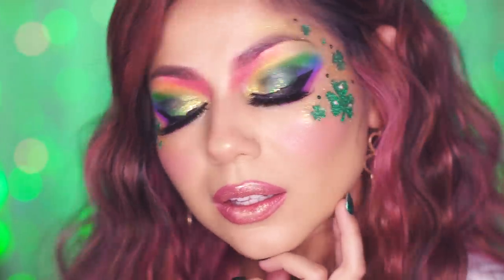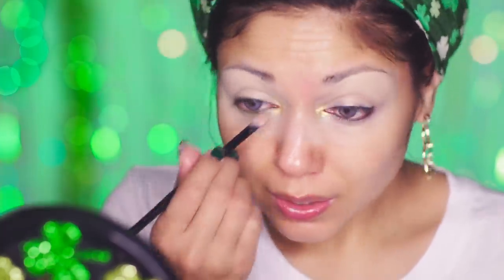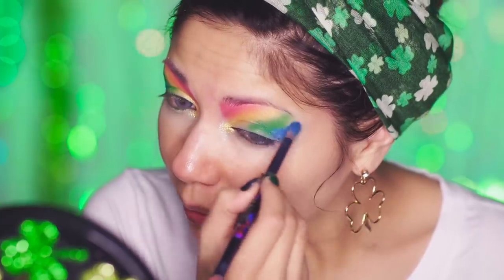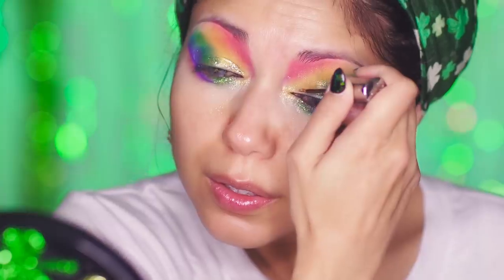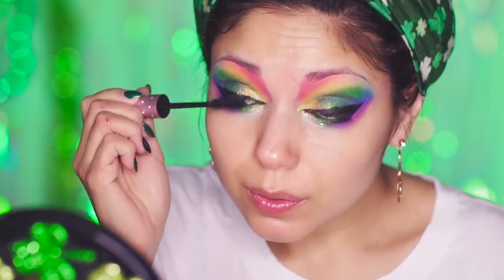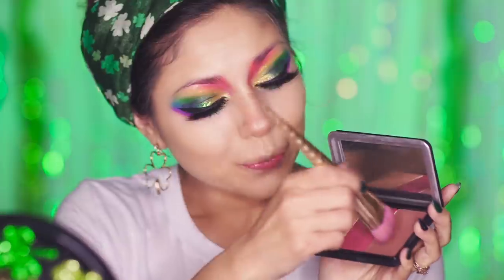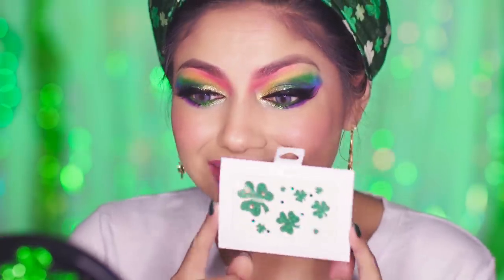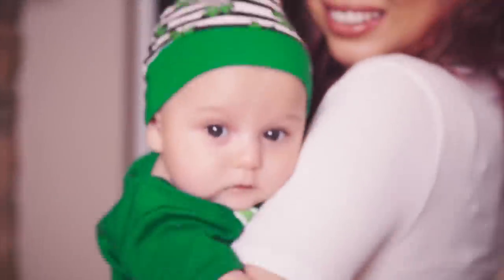St. Patrick's Day RAINBOW EYES Makeup! 🍀🌈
I created this colorful makeup look inspired by the pot of gold at the end of the rainbow for St. Patrick's Day! It's baby Lyric's first-ever holiday and we want to make it special for him; last year, Jacob found out that his family is Irish! Have a great day and I hope you enjoy this video!

❀ S N A P C H A T➜ Charisma.Star